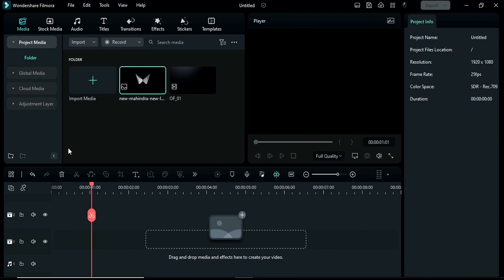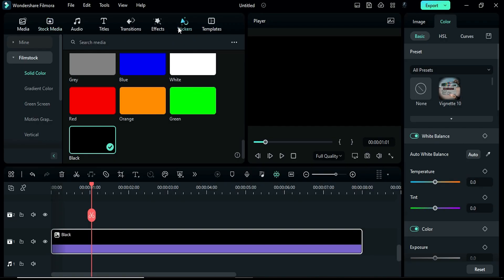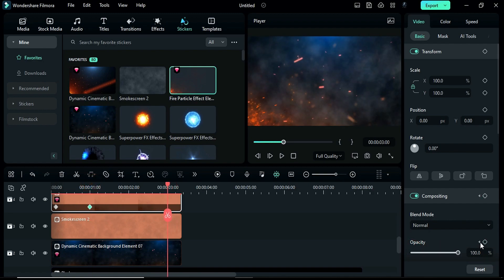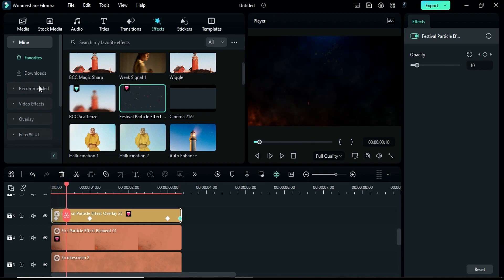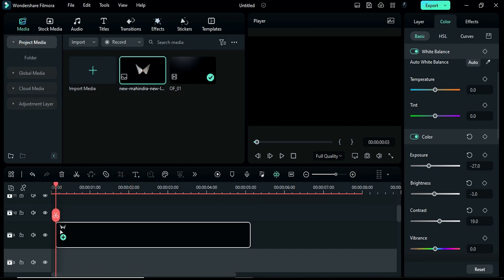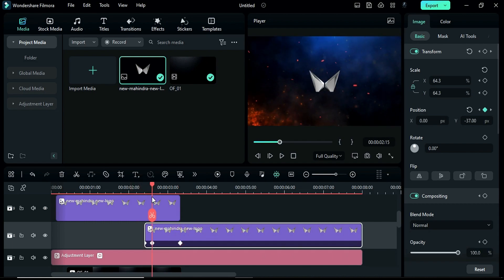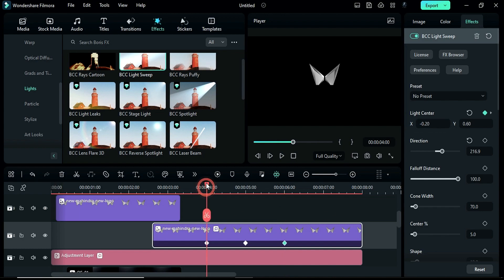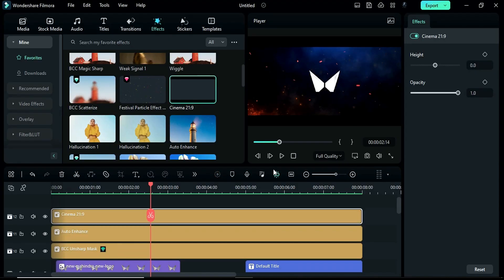Try this Movie Type Logo Intro in Filmora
Hey Guys, Abhishek here In this filmora tutorial video, we will make movie type logo intro in filmora. You can create movie logo intro in filmora easily, also you can download the premade template from given link, just replace logo and get movie type logo intro in filmora.
You can use this movie logo intro for your youtube channel or you can create awesome titles using same process.

Download FIlmora 12 Now -
▷ Filmora-Win：